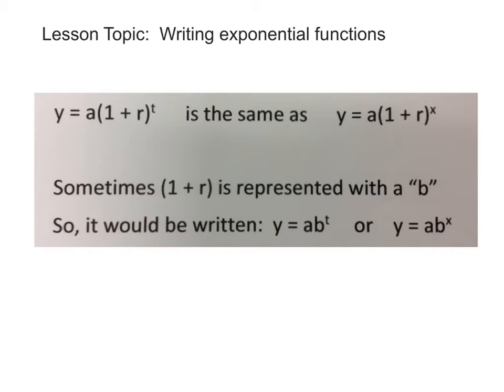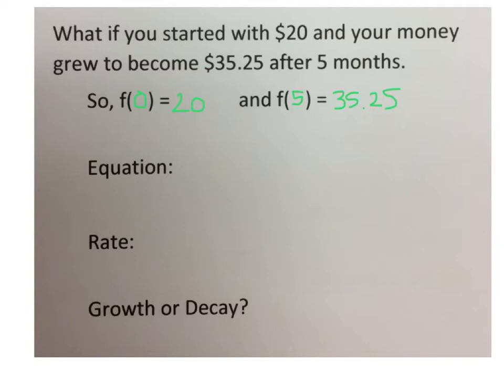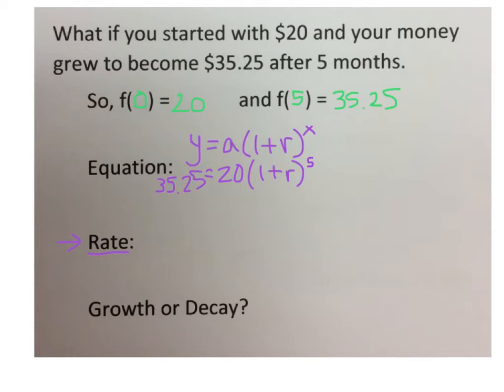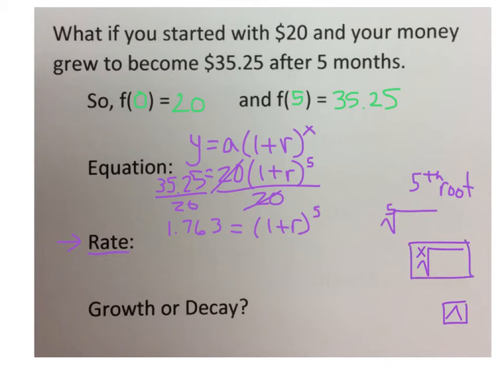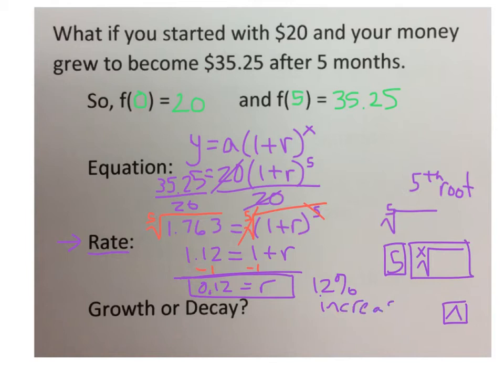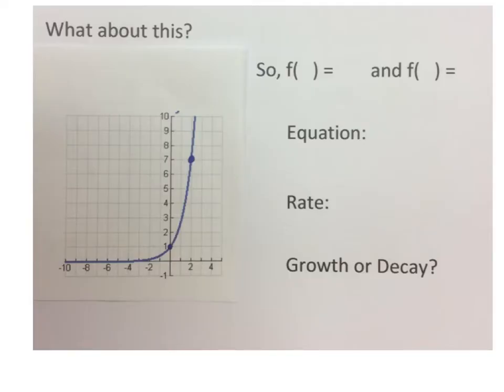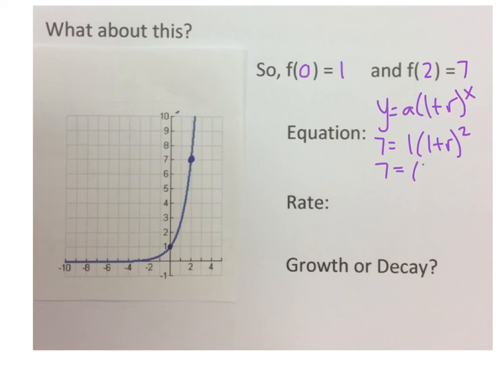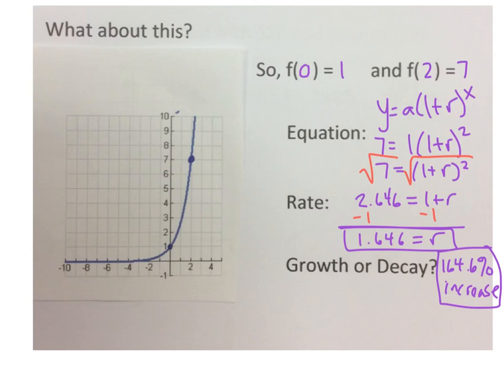Writing Exponential Functions